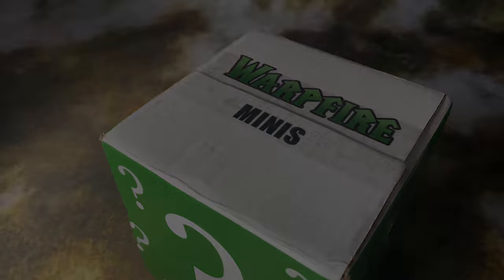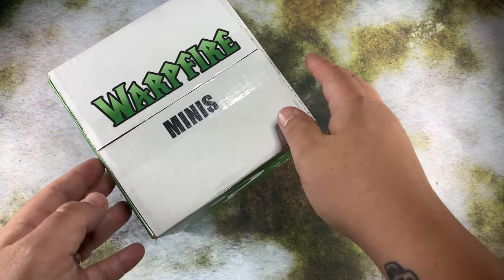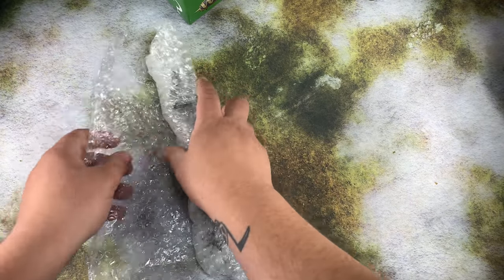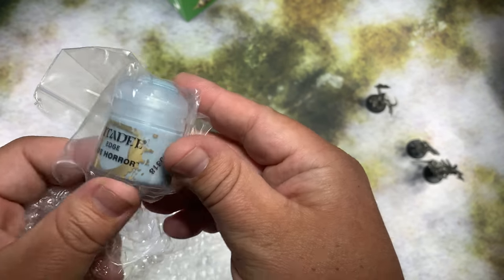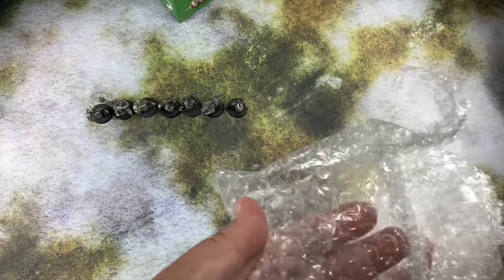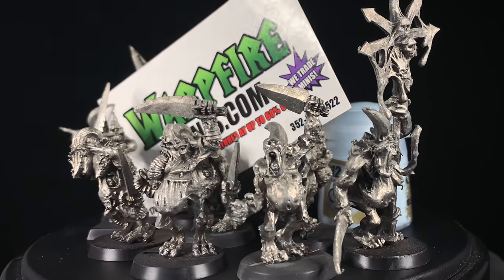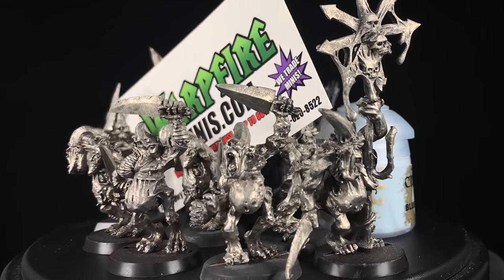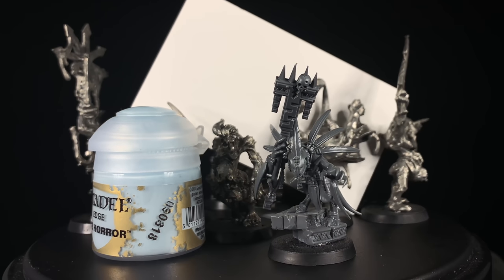What's Inside the WARPCRATE?!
In this supplemental episode of EMR I open the new Warpcrate from Warpfireminis.com. This US based game store is trying to shake up the mini market by offering fantastic deals in store and online (including an eBay store), and they have just released their monthly Warhammer subscription box, the Warpcrate!

You can check them out online at Warpfireminis.com

These guys were kind enough to send me a box for review, they didn't pay me to make the video, but I did get to keep the box.

These Warhammer boxes are $20 plus shipping, so $23 from their website, and $25 from their eBay store. The guaranteed value in each box is $40+ which is an insane value!

If you would like to donate minis to be rescued or talk about a commission to rescue, feel free to hit me up or just send them on over!

P.O.Box :
Casey Alden
eBay Miniature Rescues
1050 N Hills Blvd. Unit #60602

1. Down in the Darkness by Jan Baars
2. Try Harder by Shay Raviv